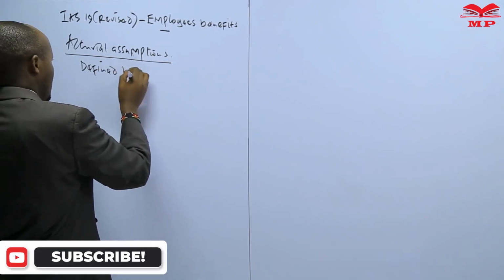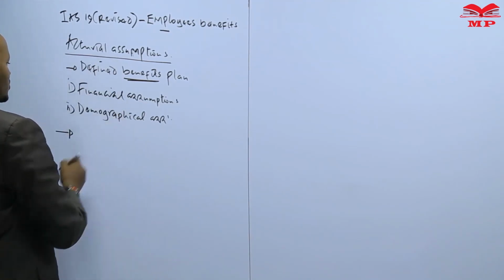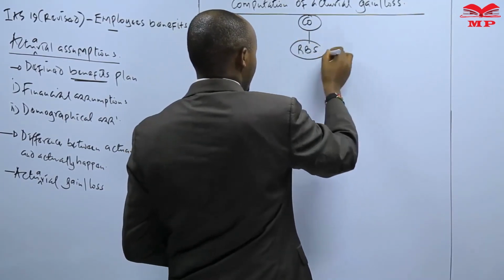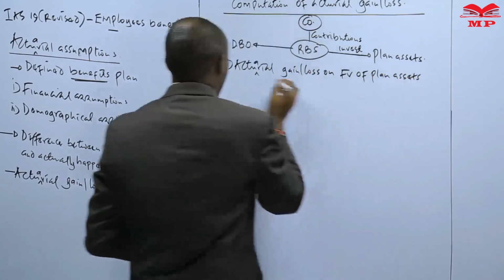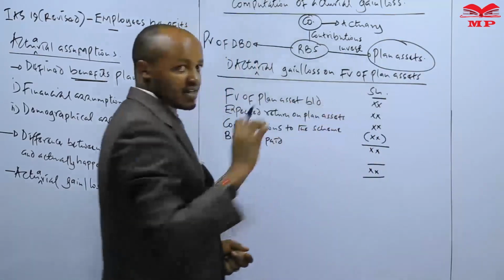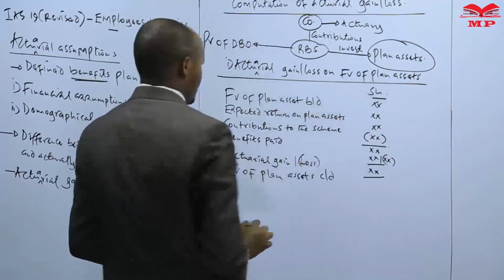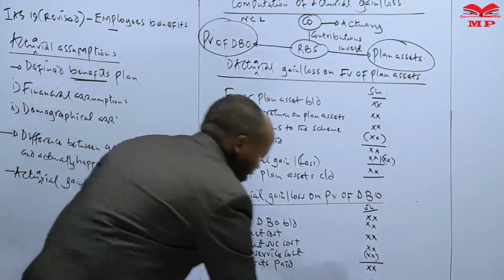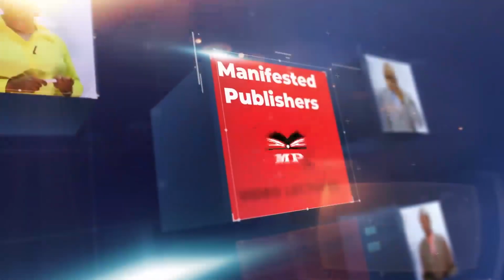EMPLOYEE BENEFITS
Welcome to the Career & HR Essentials series! This video is your complete guide to understanding Employee Benefits—the non-wage compensation provided to employees in addition to their salary. Whether you're a job seeker evaluating a compensation package, a new hire trying to navigate enrollment, or an HR professional designing a benefits plan, this detailed breakdown is for you.

Employee benefits are a critical component of total compensation and play a huge role in job satisfaction, retention, and overall financial security. Don't leave money or value on the table!

In this Benefits Guide, you will master:

Core Categories of Benefits: A clear breakdown of the four main types of benefits:

Health & Wellness: Understanding options like Health Insurance (HMOs, PPOs), Dental, Vision, and Flexible Spending Accounts (FSAs).

Financial Security: Key programs like 401(k) / Retirement Plans, company matching, Life Insurance, and Disability Insurance.

Time Off: Clarification on Paid Time Off (PTO), Sick Leave, and Paid Parental Leave policies.

Work-Life & Perks: Exploring benefits like remote work options, professional development allowances, and tuition reimbursement.

Understanding Enrollment: Tips on how to make the best benefits selections during the open enrollment period and understanding the importance of enrollment deadlines.

The Value of Benefits: How to accurately calculate the real-world monetary value of your benefits package, which often equals 25-40% of your cash salary.

Legal Requirements: A brief overview of key mandates like the Family and Medical Leave Act (FMLA) and other statutory benefits.

Master your benefits package to maximize your total compensation and secure your financial future!

Hit the LIKE button, SUBSCRIBE for more career advice and HR knowledge, and tell us in the comments: What is the most important benefit for you when evaluating a new job? 👇